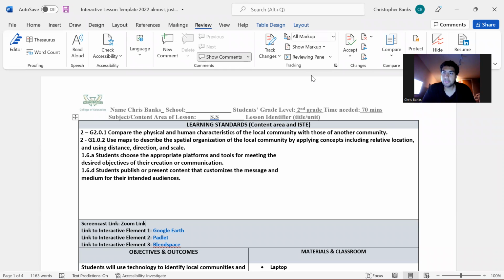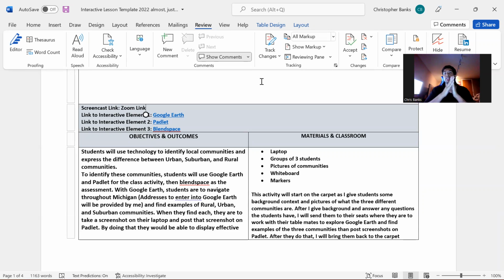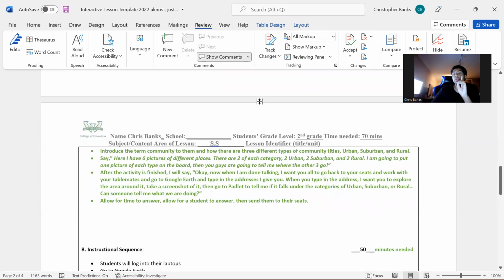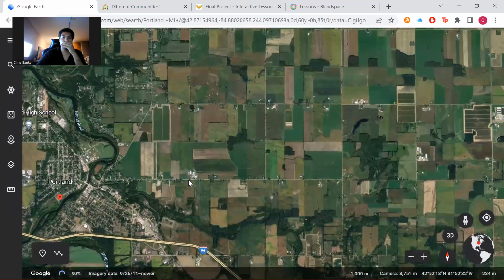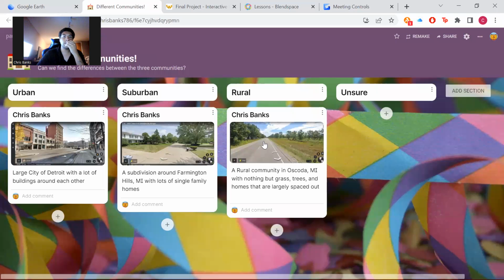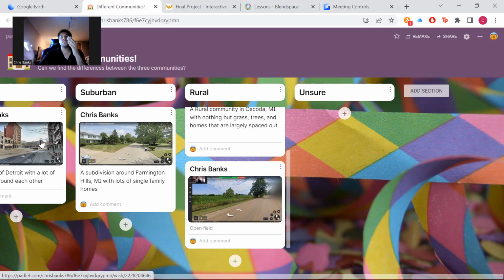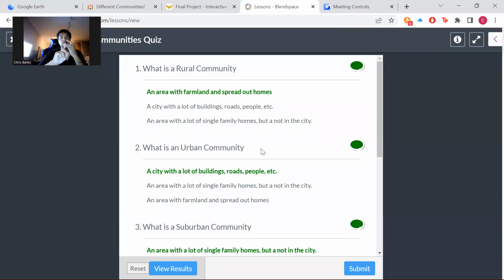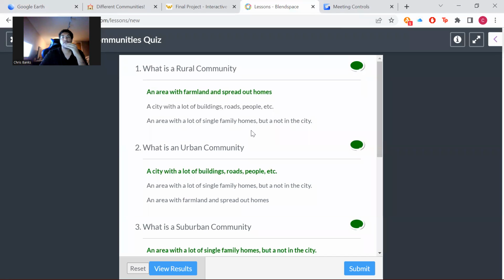Interactive Lesson Plan for TED2020